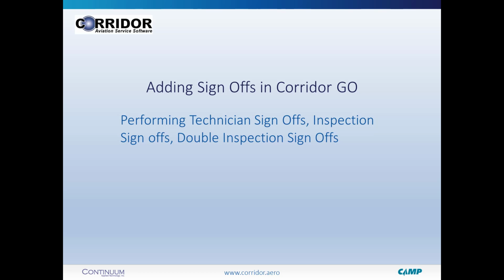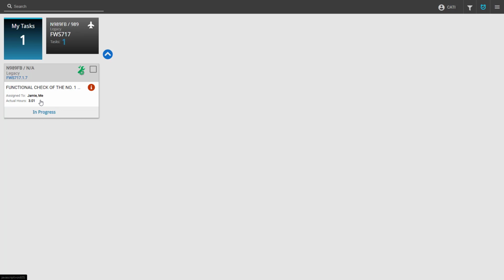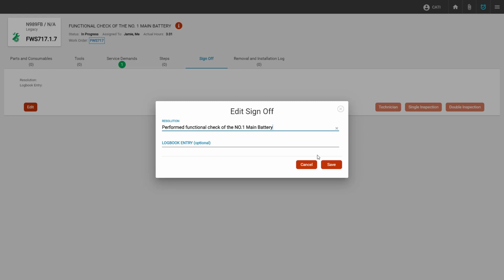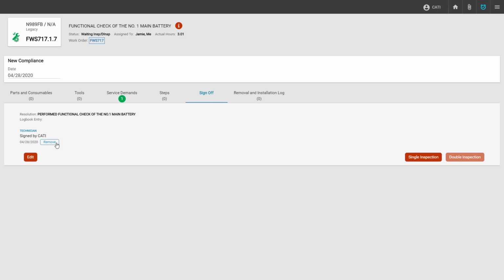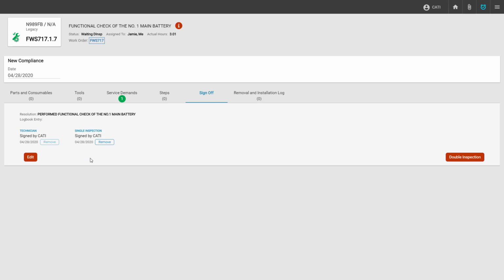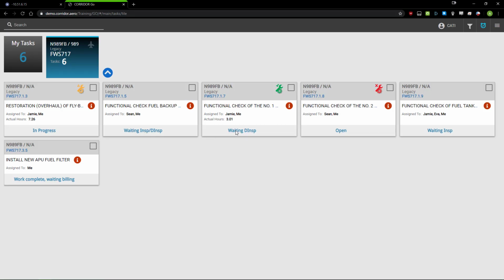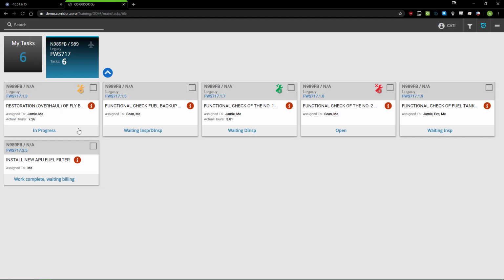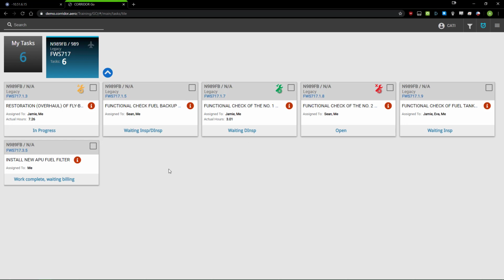CORRIDOR Go Video Series: Sign offs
Learn how to add and complete types of sign-offs in CORRIDOR Go.